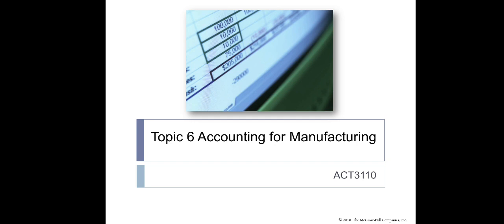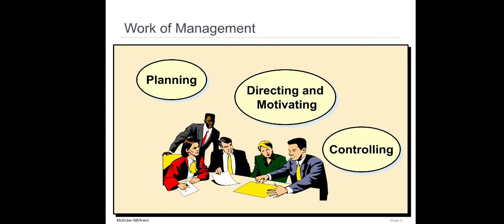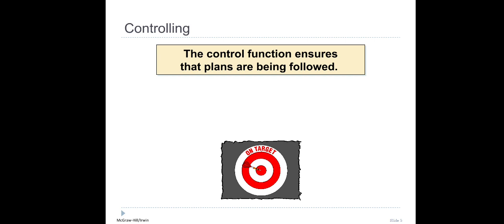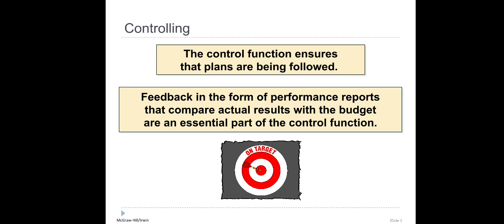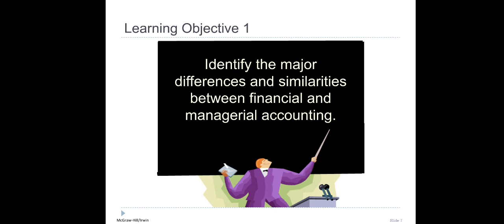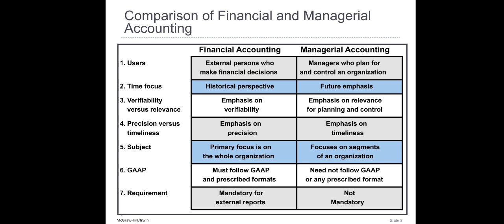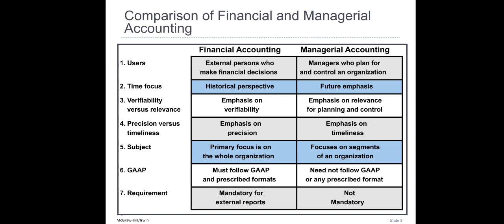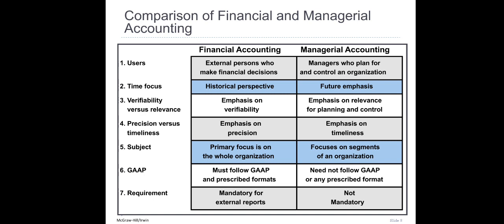ACT3110 WEEK 8 LECTURE 1 (PART 2)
Topic 6 intro to management accounting